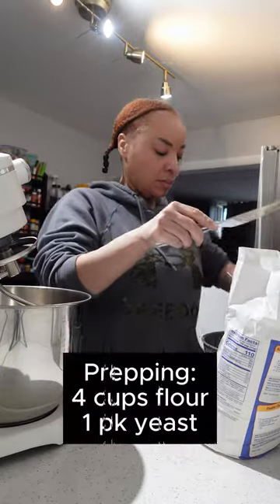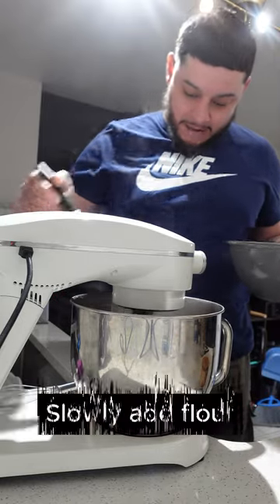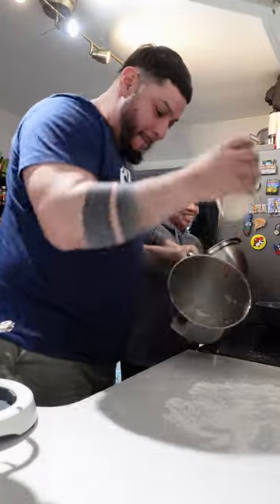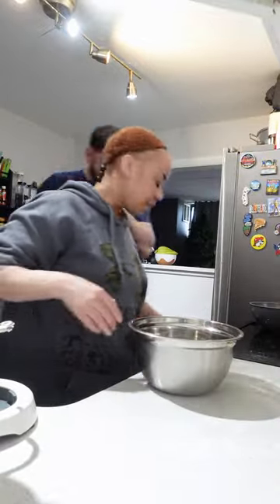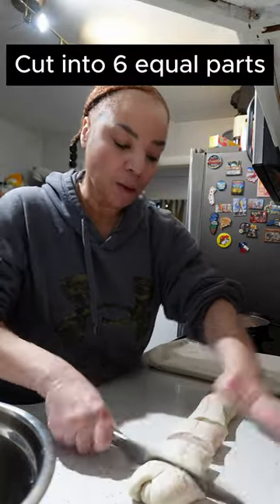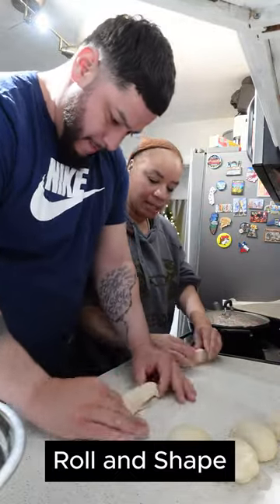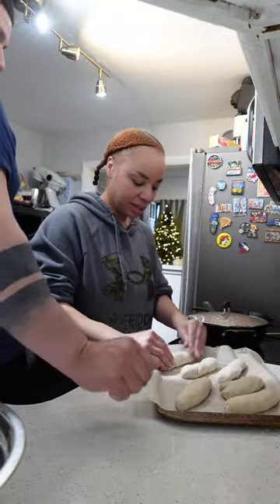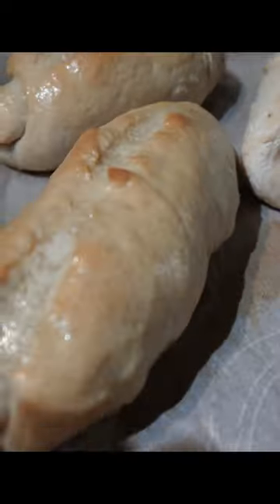Traditional Bolillos Recipe!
These bolillos are delicious. Perfect for tortas or for snacking.

Ingredients:
4 cups flour
1 1/2 cups hot water
1 pk yeast
1 Tbs oil
1 tsp salt
melted butter